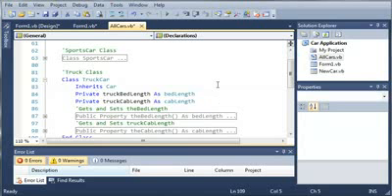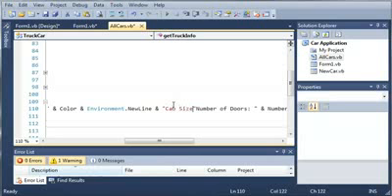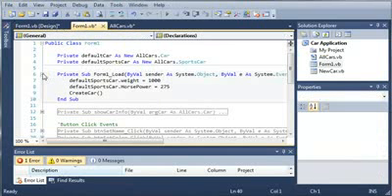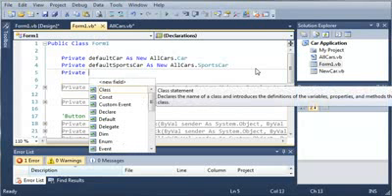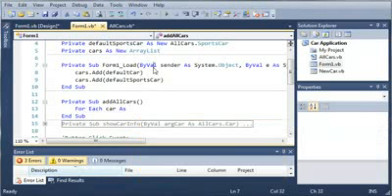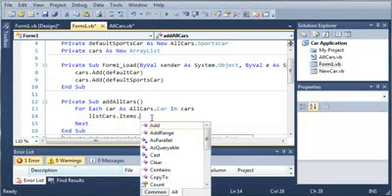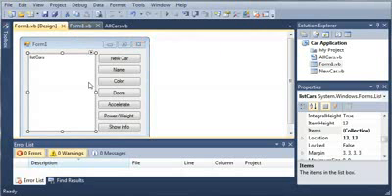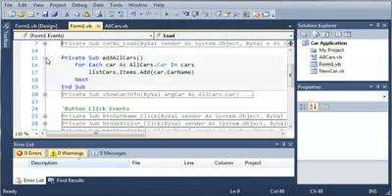Visual Basic - 115 - Car Part 10 Adding The Cars To A List